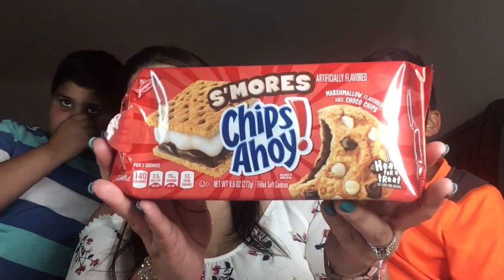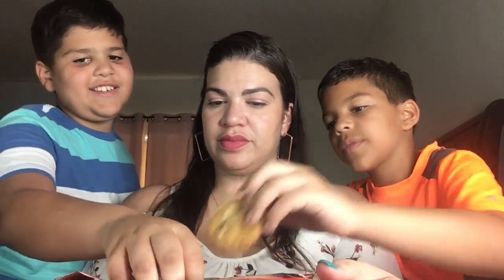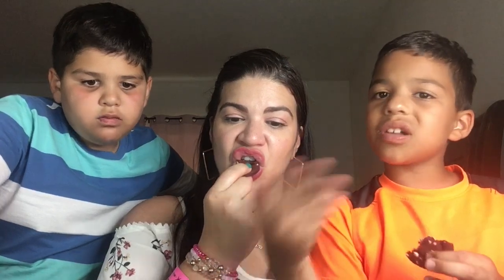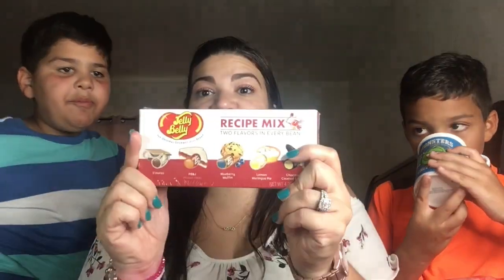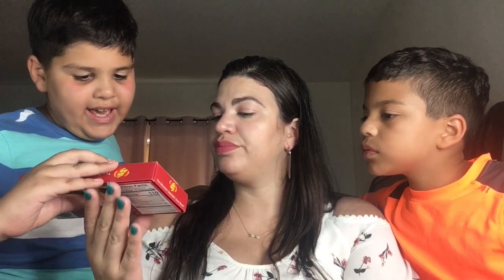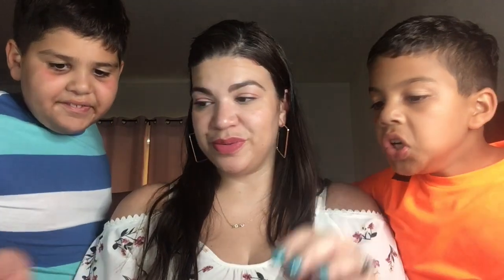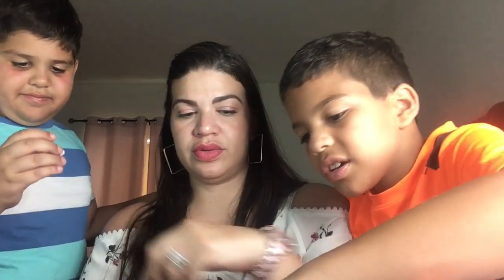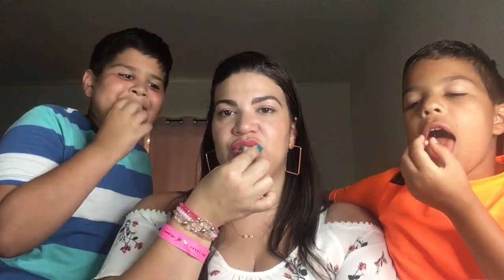SMORES & RED VELVET CHIPS AHOY TASTE TEST | JELLY BELLY RECIPE MIX | BARBIE BITES